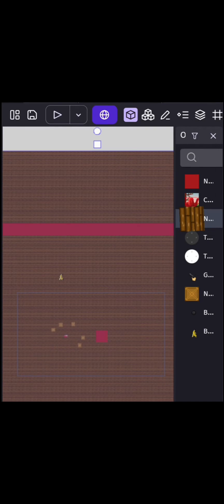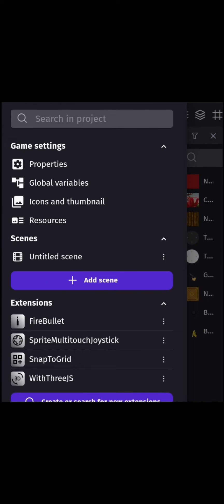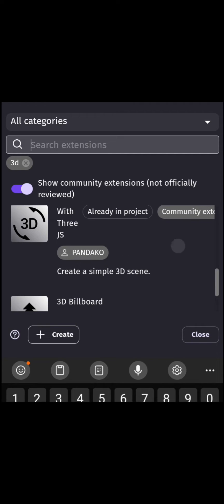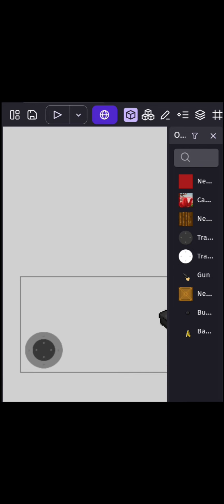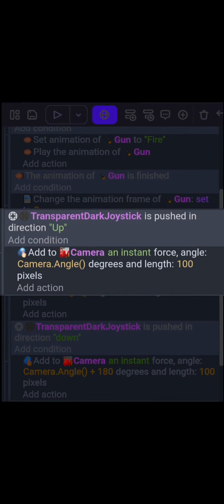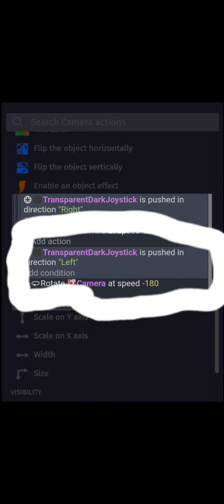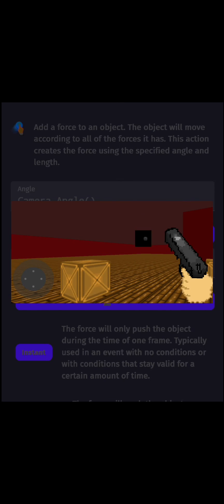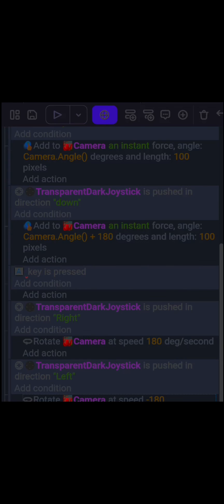How To Make Mobile Controls in 3d Gdevelop with built in Extension